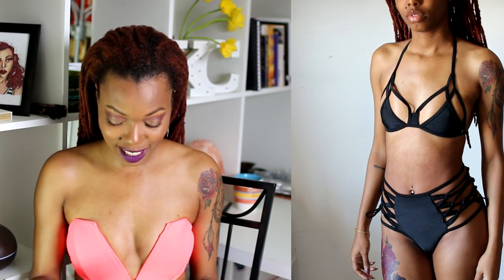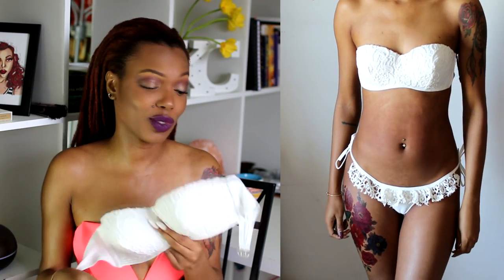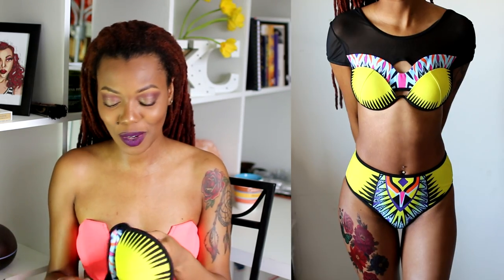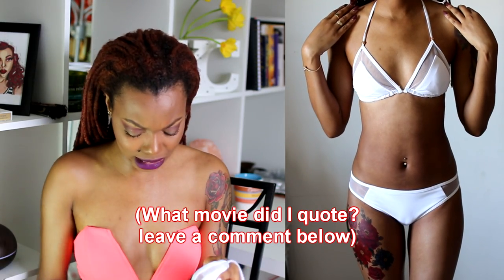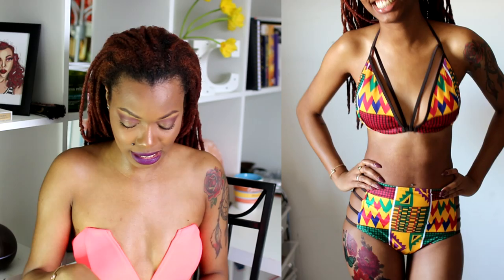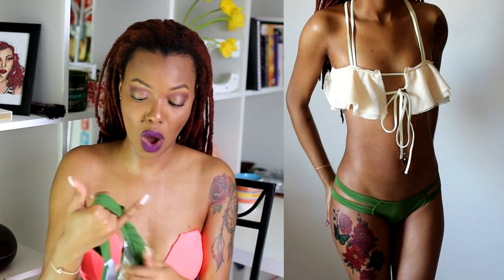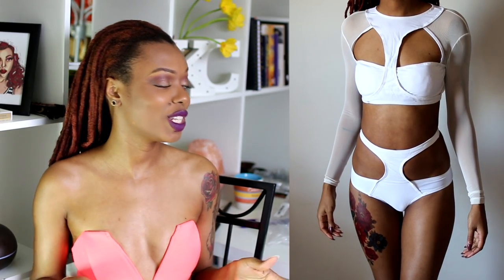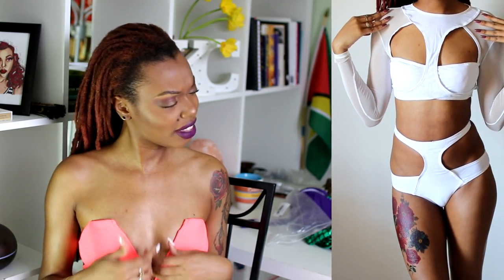HONEST ZAFUL TRY-ON HAUL REVIEW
To purchase my book "More Than A Hair Journey: The Black Woman's Guide to Self-Love & Loc Maintenance" on Amazon, please do not purchase from another seller or else I won't get royalties.

LOVE LIGHT LOCS INSTAGRAM: @lovelightlocs

have a blessed journey

LOVE, LIGHT & LOCS